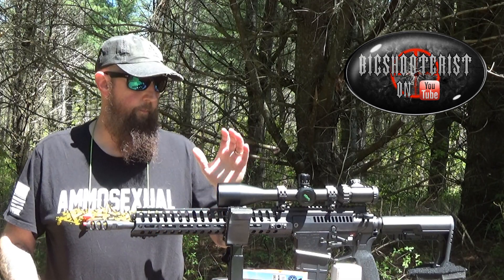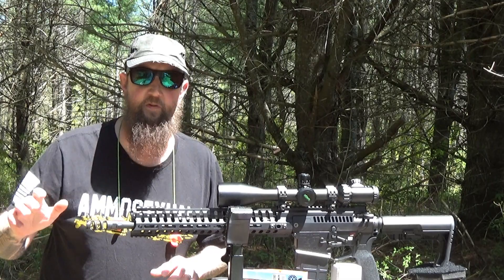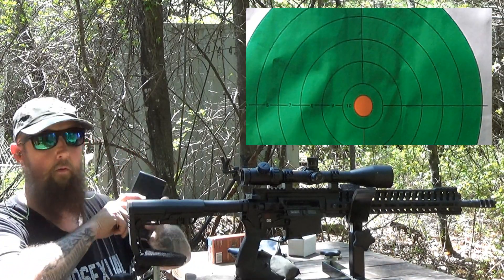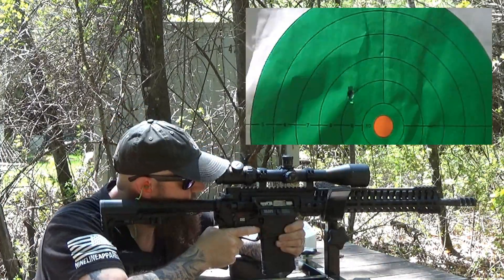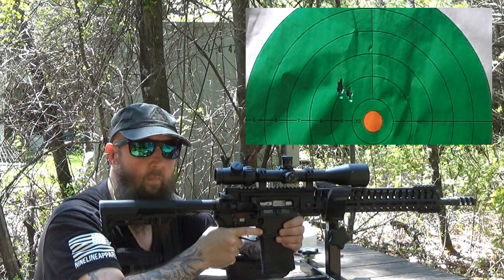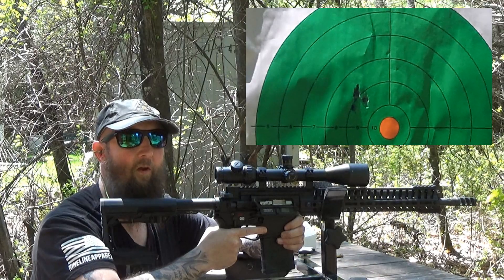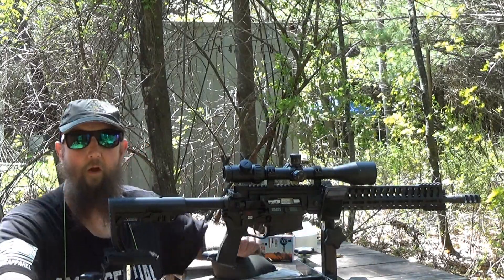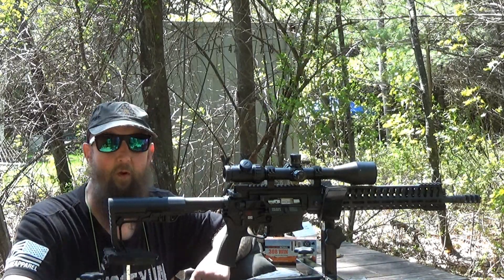POF-USA Revolution Accuracy